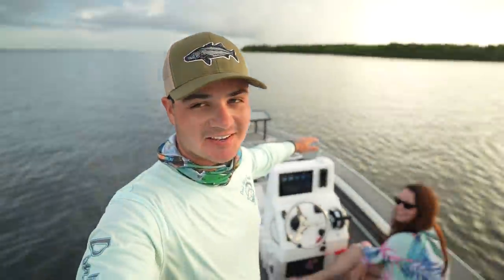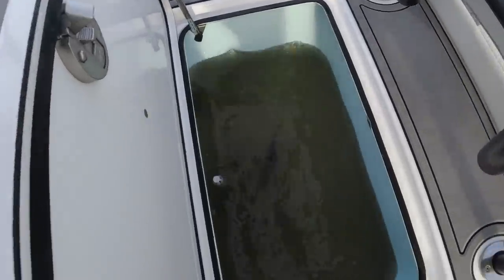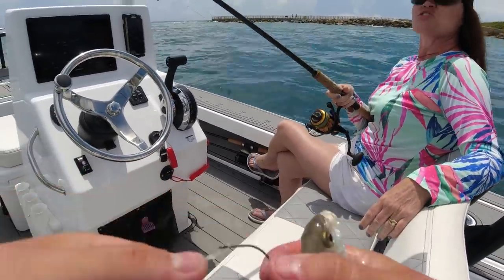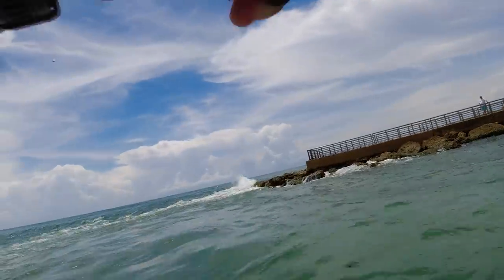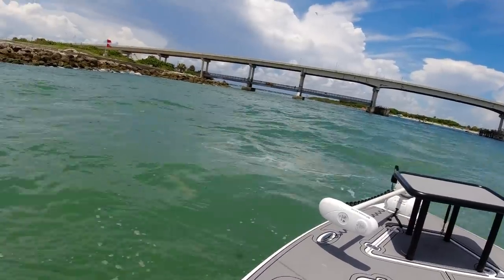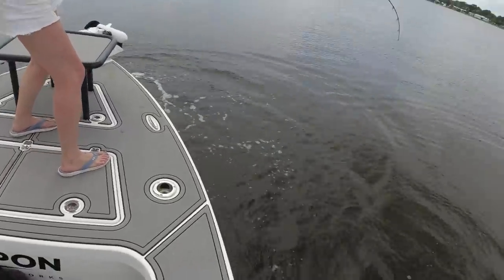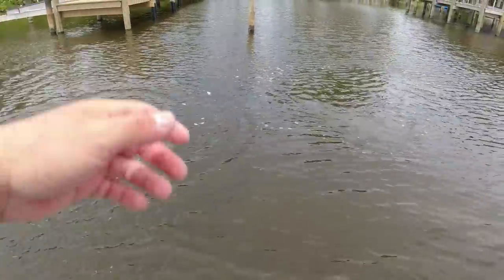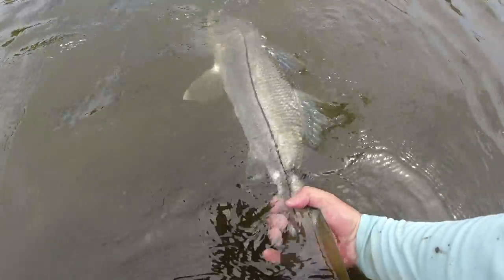FIRST TIME SNOOK FISHING IN MY NEW BOAT!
Catching snook and tarpon on my new flats boat using live croakers.

Fishing Gear (at time of upload):
► My Watch
► Aerator for 5 Gallon Bucket
► Mesh Bucket Lid
► Shimano Vanford 2500
► Trolling Motor (36 in, 55 lb)
► YETI Cooler